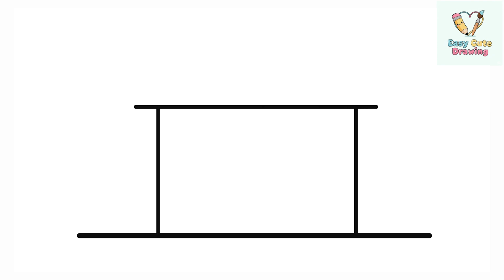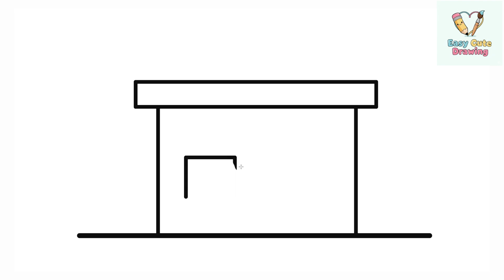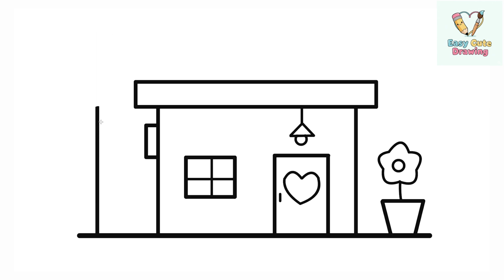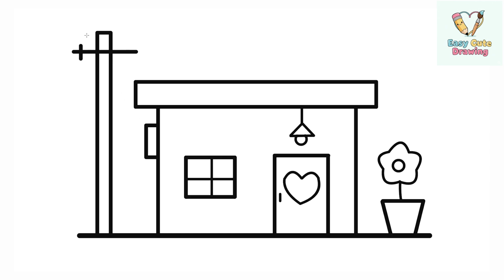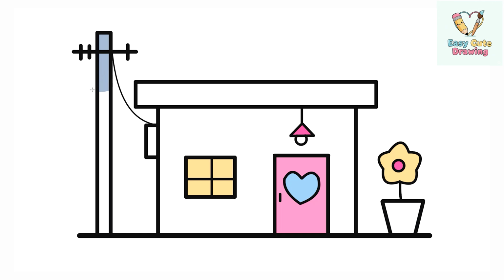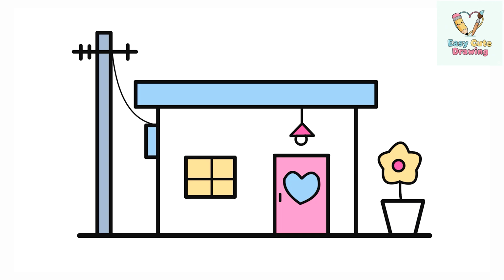How to Draw Cute Home 🏠 | Easy Directed Drawing and Coloring for Kids and Toddlers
Welcome to our adorable drawing world! 💕 Learn how to draw a cute home step-by-step — perfect for toddlers, preschoolers, and beginners. This fun and easy drawing tutorial teaches shapes, colors, and creativity while helping kids develop focus and motor skills.
🎨 Ideal for: Home drawing, cartoon house, cute coloring, and easy art for kids.

🌎 Translations:

Español: cómo dibujar una casa linda

हिंदी: प्यारा घर कैसे बनाएं

العربية: كيفية رسم منزل لطيف

日本語: かわいい家の描き方

Français: comment dessiner une jolie maison

🔥 Top YouTube Search Terms:
how to draw house easy, house drawing for kids, cute home drawing easy, home drawing for beginners, home coloring for kids

🏡 House Drawing Keywords Block:
home drawing easy | cartoon home drawing | simple home art | cute house drawing for kids | kawaii home | house coloring for toddlers | easy cute home tutorial.